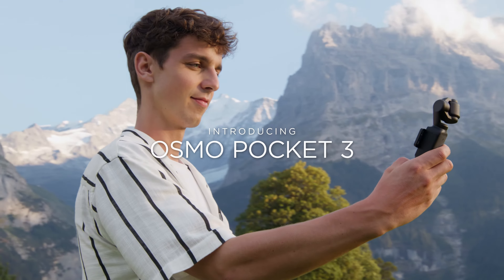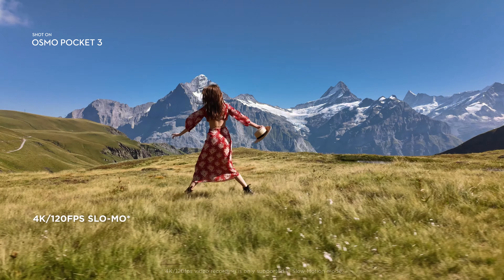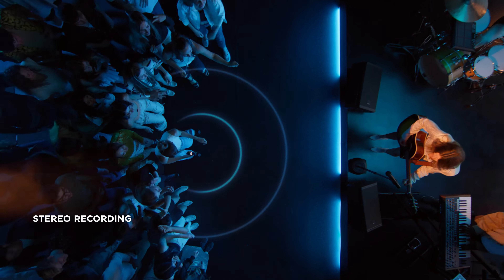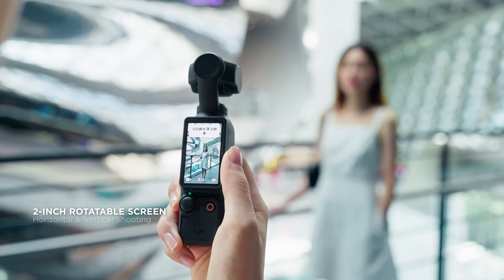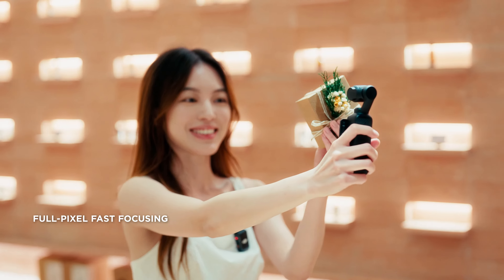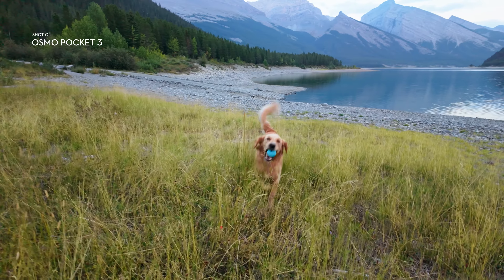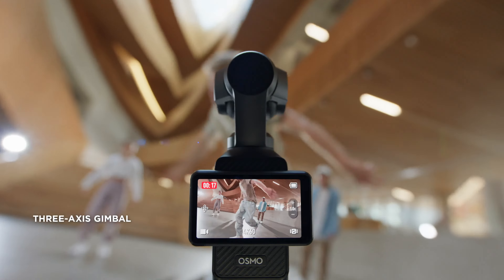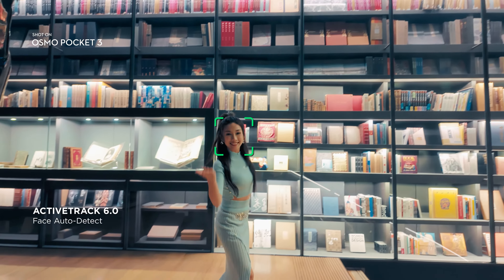Bemutatkozik a DJI Osmo Pocket 3 - MyActionCam.hu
A vadonatúj Pocket 3 egy nagy teljesítményű, 1 hüvelykes CMOS érzékelővel rendelkezik, amely képes 10 bites videók rögzítésére akár 4K/120 fps sebességgel - lenyűgöző videókat készít. A 2 hüvelykes forgatható érintőképernyővel és a teljes pixeles gyors fókuszálással az Osmo Pocket 3 biztosítja, hogy minden klip tökéletesen fókuszban legyen, akár függőlegesen, akár vízszintesen filmezel.

A Pocket 3 az intelligens funkciókat is továbbfejlesztette - beleértve az ActiveTrack 6.0-t, amely mostantól rendelkezik arc automatikus felismerő móddal és dinamikus framelési móddal, hogy a téma mindig képben legyen.

Ezt kombinálva a háromtengelyes stabilizátorral és a sztereó hangrögzítéssel, a Pocket 3 mindent megad, amire szükséged van a lenyűgöző felvételek készítéséhez, bárhová is viszed.